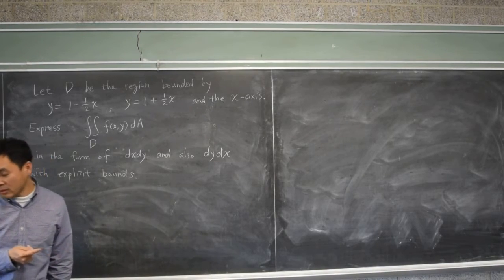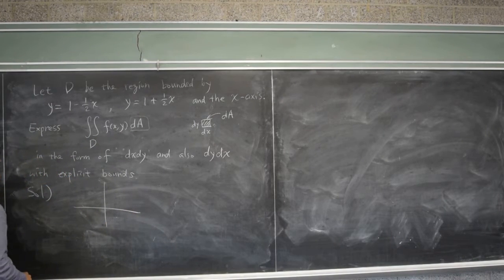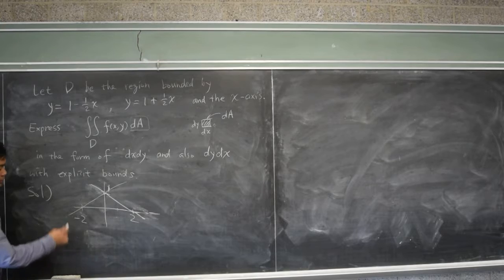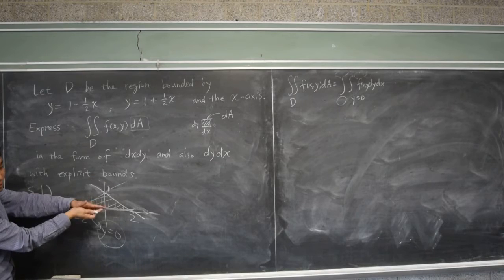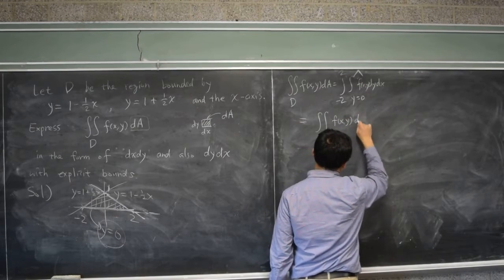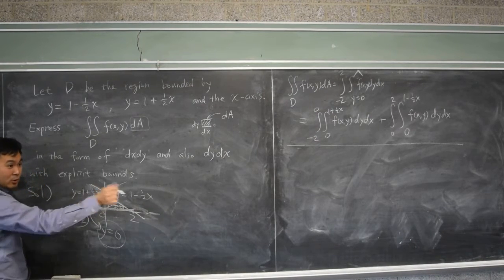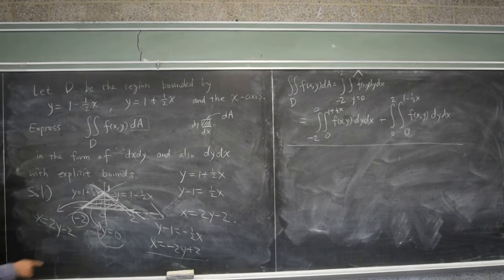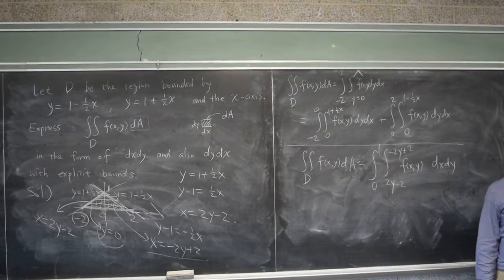changing the order of double integral from dydx to dxdy